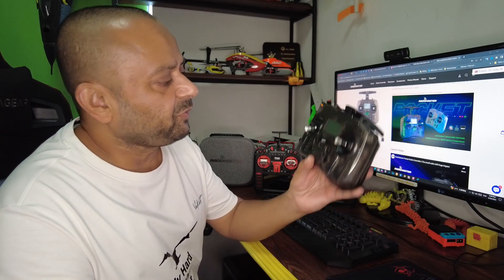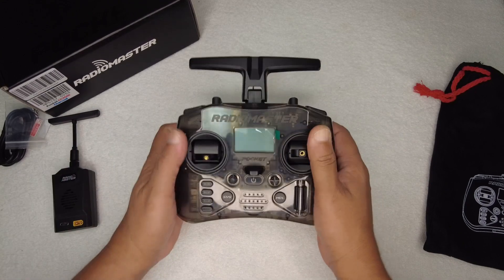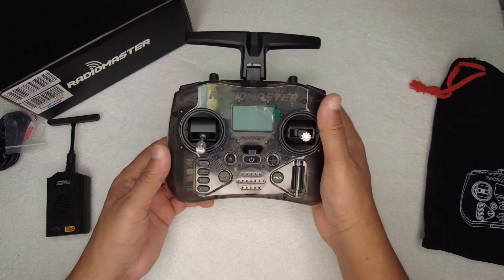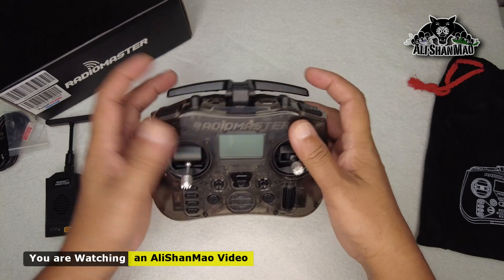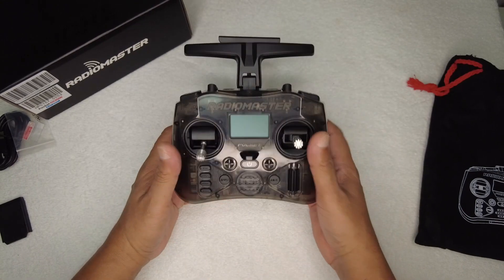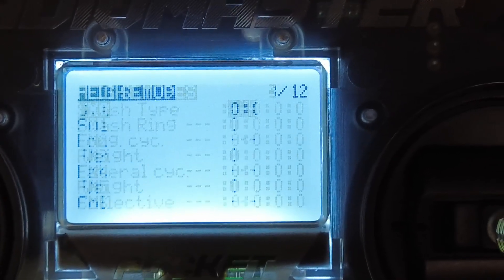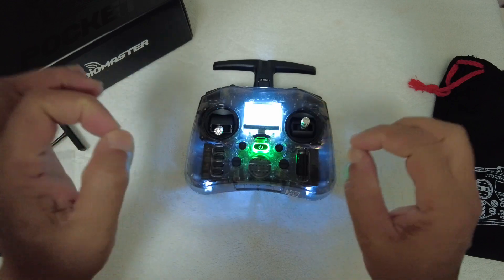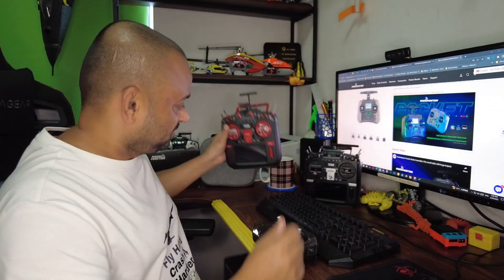Pocket-Sized EdgeTx: RadioMaster Pocket M2 Budget Radio Controller Review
Get ready for an in-depth review of the RadioMaster Pocket M2 Tiny EdgeTx Budget Radio Controller. From its compact size to its advanced EdgeTx capabilities, we cover every aspect of this budget-friendly gem. Join us as we explore how this tiny controller delivers big on performance and features.